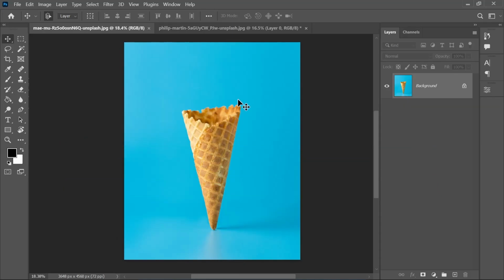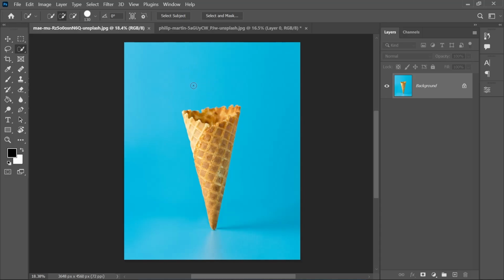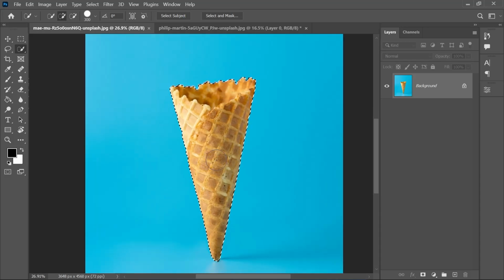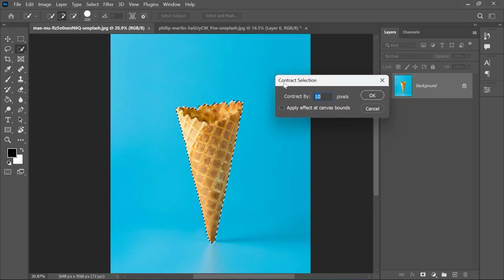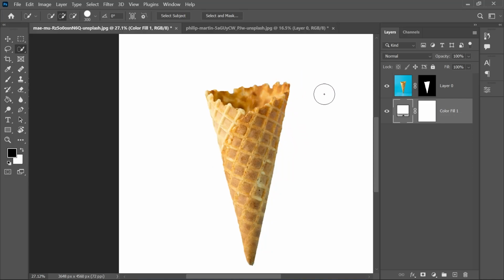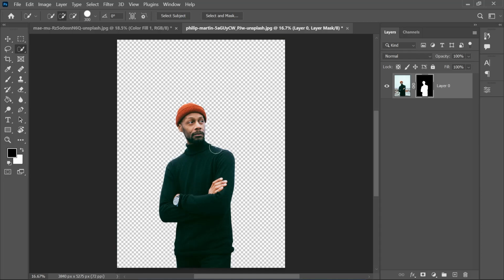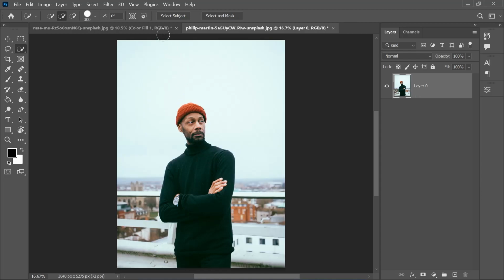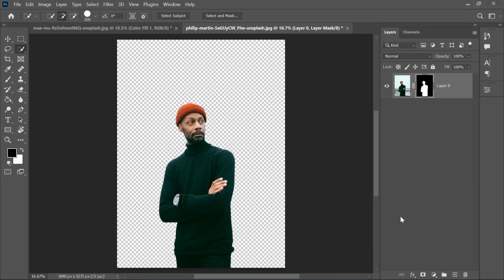How to Remove Background of Any Object in Adobe Photoshop | Photoshop Course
In this video of the Adobe Photoshop Beginners Course we will be looking at how to remove the background of any object in photoshop! We'll see how to remove background of objects and even people and their hair and fur! We will do all this using the quick selection tool and layer masks. This is step by step lesson in which I explain everything in a very easy way for beginners or students to understand.